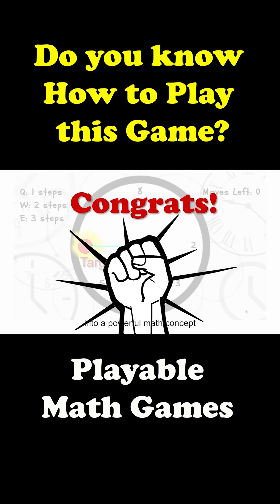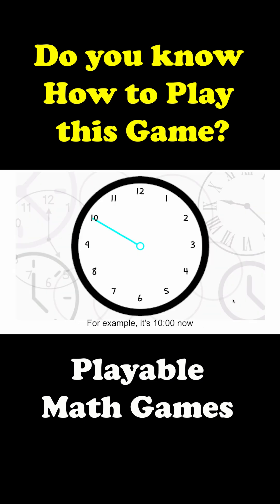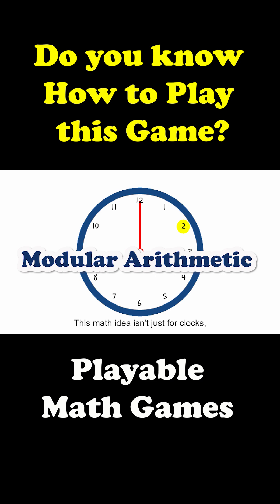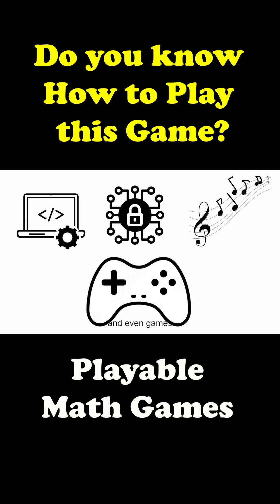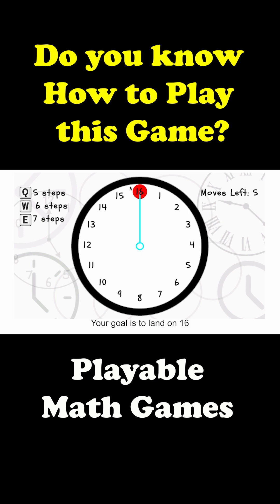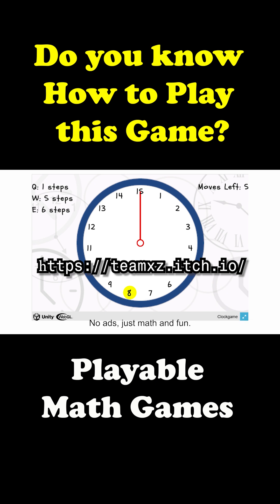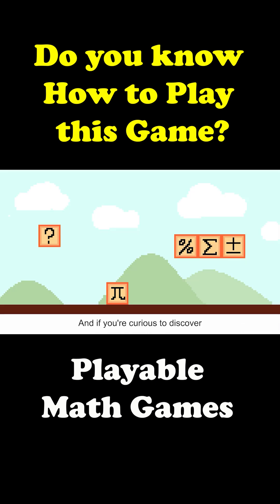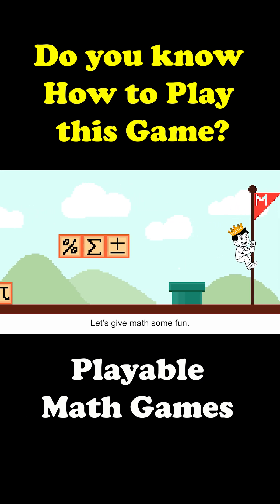Playable Math Games - Mod O'Clock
Think you can crack the rules just by watching the game? Welcome to Mod O'Clock—a fun puzzle game powered by modular arithmetic, the same math behind clocks, cryptography, and coding. Try a challenge, learn a powerful concept, and play for free:
No ads. Just brainy fun.
Playable math games based on real math theories - Let's make math learning fun & engaging !